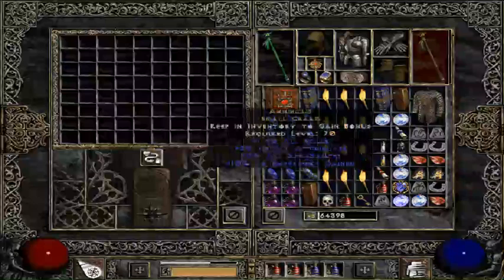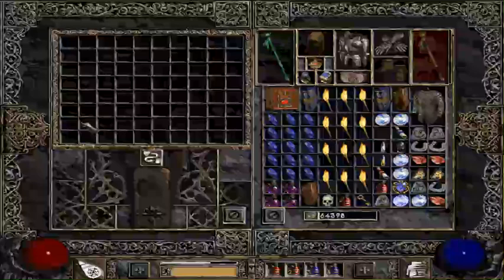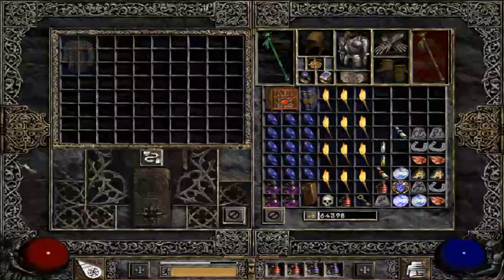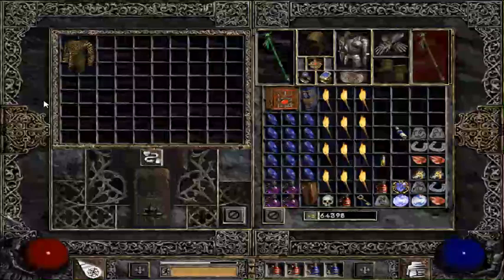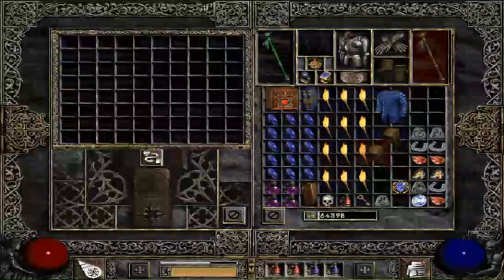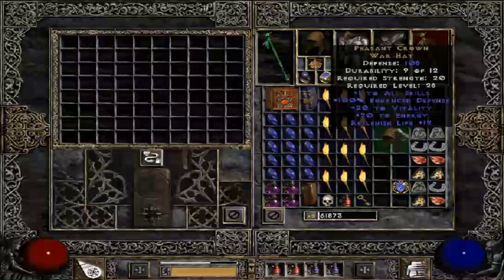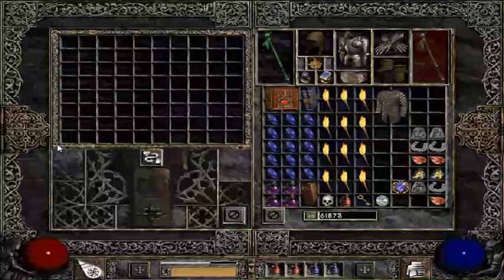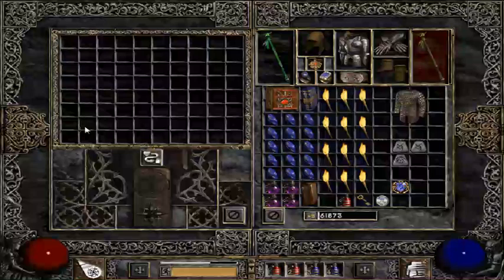Diablo 2 Perfect Drop mod- Cube Tutorial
When i said that the exeptional item didnt change was because of the fact that it was already exceptional and i missed that with jewels and charms just transmute them by themselves and get a random magic version of that item.

Normal To Exceptional- 1:20
Note* the item i was using was already exceptional thats why nothing changed

Exceptional to Elite- 2:20

To Ethreal- 3:10

Quest Items- 3:30

Magic Items 3:55

Normal Items 4:13

Rare Version (1 & 2)- 4:25

Set items- 5:10

Superior Verson- 5:30

Unique (Golden)- 5:42

Duplicate Items-  6:15

Soceting Items - 7:28

Unique into Fragments- 8:50

Unsocet- 10:00

Rune Upgrading- 11:00